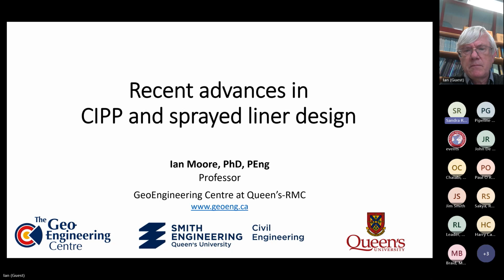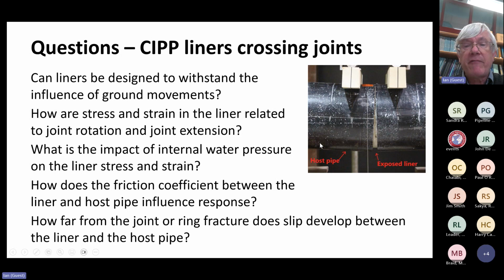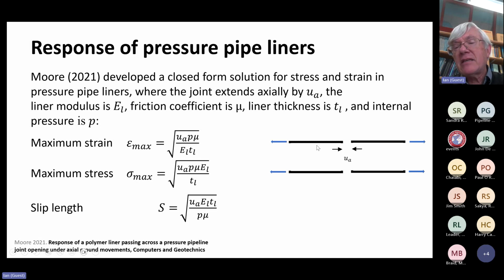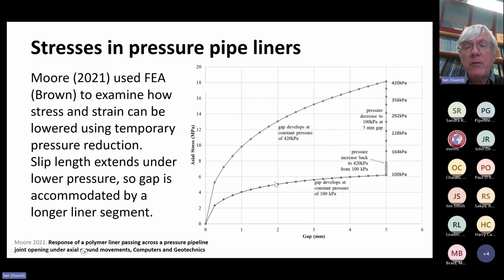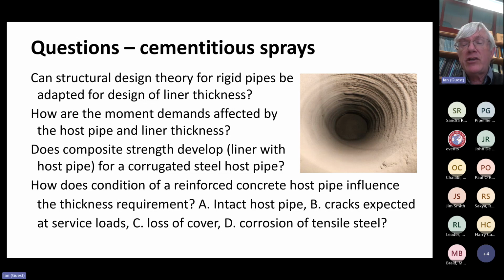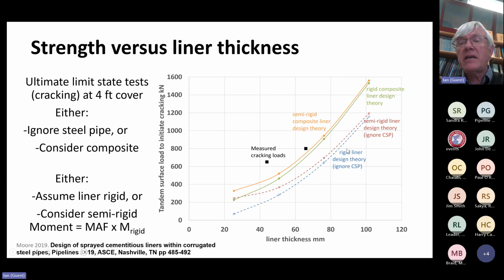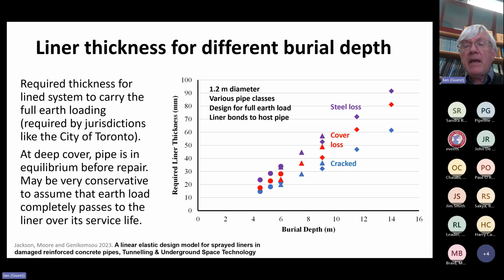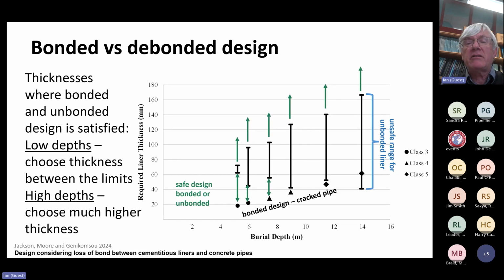Onshore Panel Webinar: Recent advances in CIPP and sprayed liner design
Professor Ian Moore from Queen's University in Canada will summarize recent research advancing design of liners for gravity flow sewers and culverts, and water pipelines. Design methods have been developed for sprayed liners on corrugated steel and concrete culverts and sewers. New methods have also been developed to estimate stress and strain in CIPP liners spanning across joints and ring fractures in rigid water and sewer pipes.